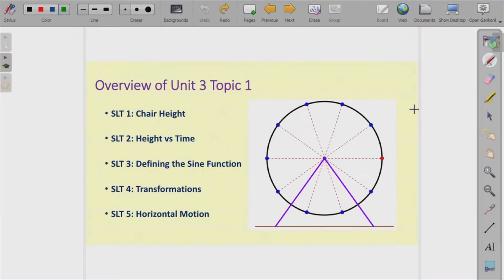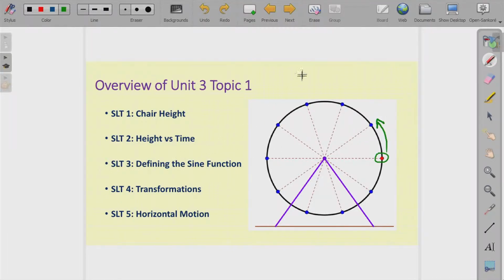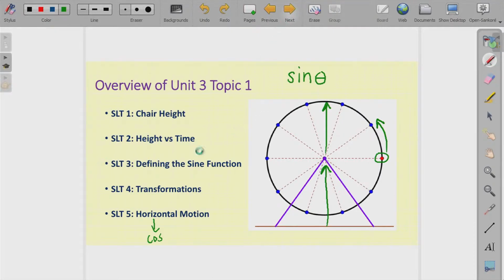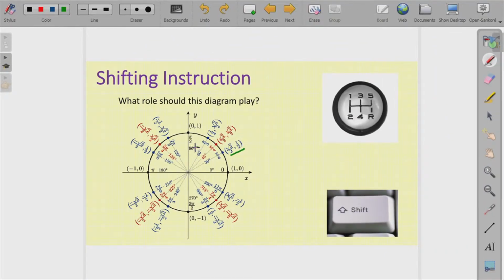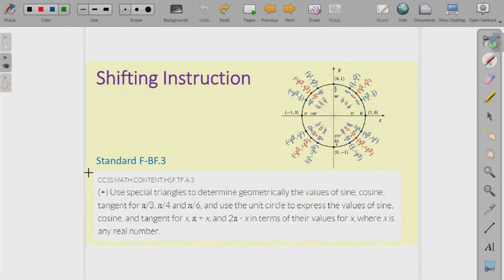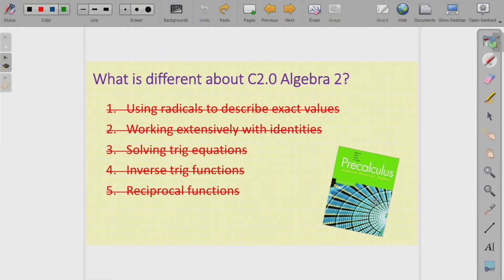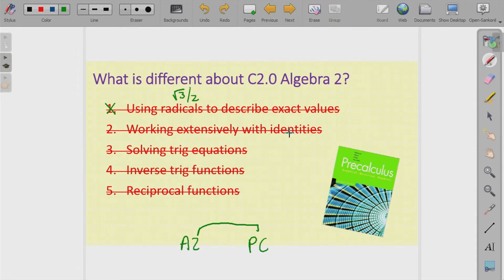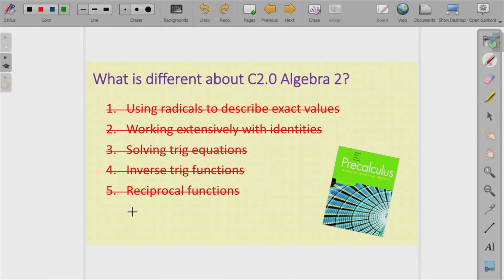Overview of Unit 3